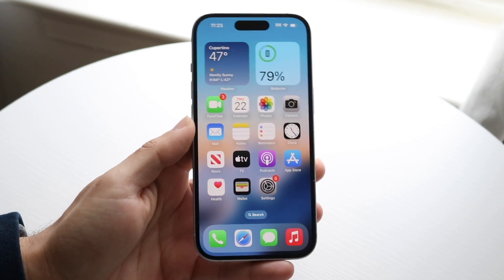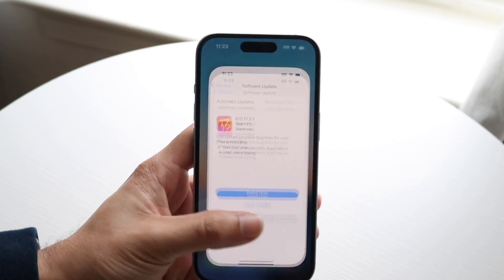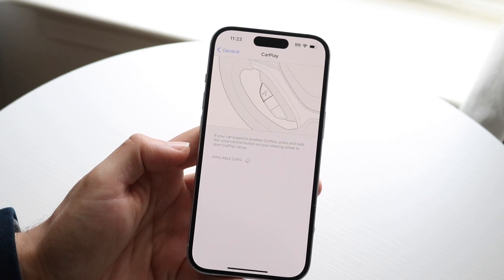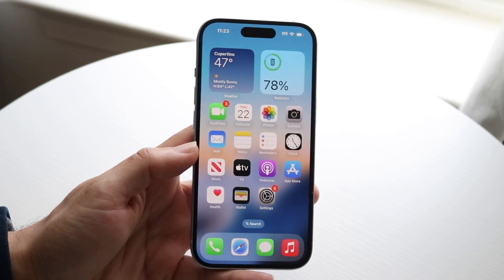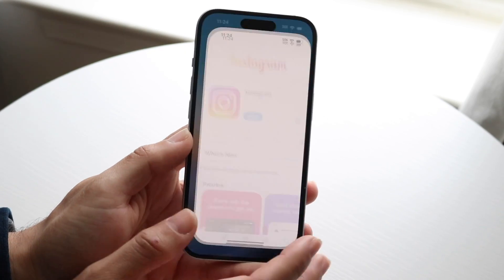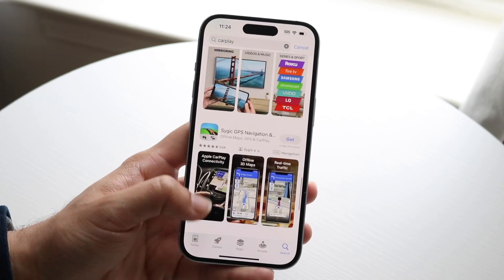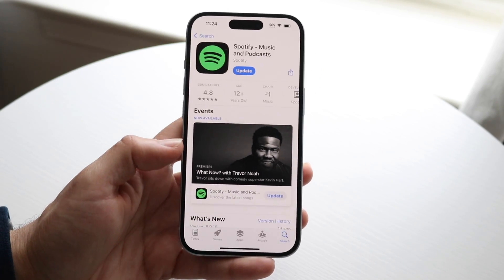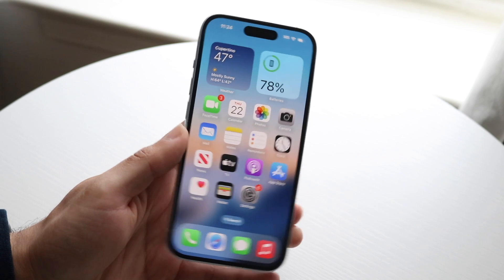How To Add Apps To Apple CarPlay! (2024)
Here is exactly How To Add Apps To Apple CarPlay! (2024)